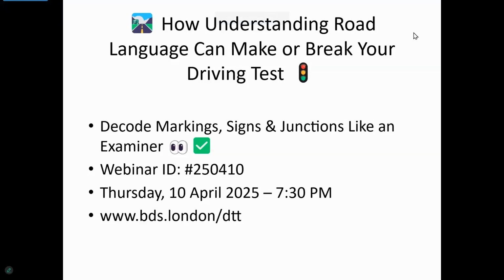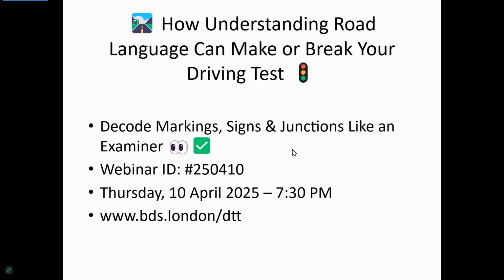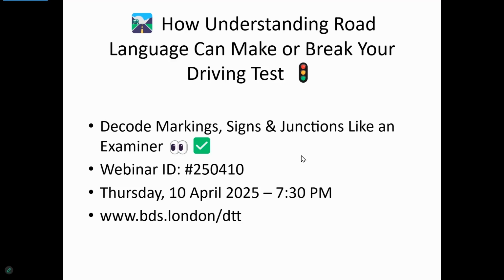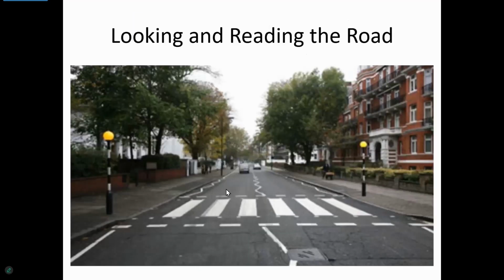Understanding Road Signs & Markings UK - Driving Test Tips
In this session, we focus on UK road signs and road markings — a key topic for learners preparing to pass the UK driving theory and practical test. Join our expert instructor as we break down mandatory, warning, and informational signs, offering real-world examples and practical tips on how to recognize and respond to them confidently. At BDS London we aim to provide you with the best Driving Test Tips, to help you pass your practical driving test.

✅ What you'll learn:

How to understand and remember road signs

Common signs that appear on the driving test

Expert tips to pass your driving test first time

Mistakes learners often make and how to avoid them

Resources:
✅ Want to save time and money while learning to drive?
– our exclusive video e-learning platform designed to help you pass faster and smarter.

🚗 Ready to book your lessons?